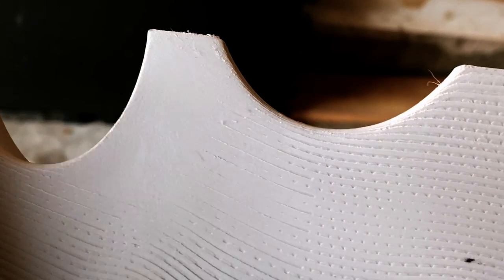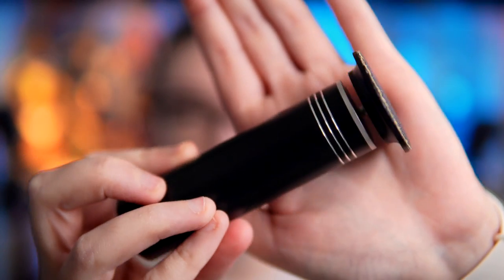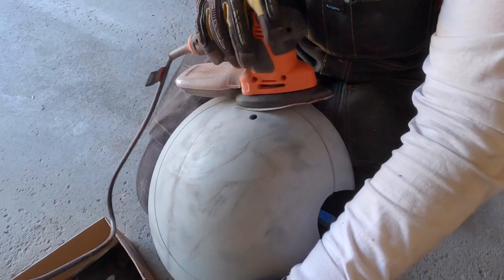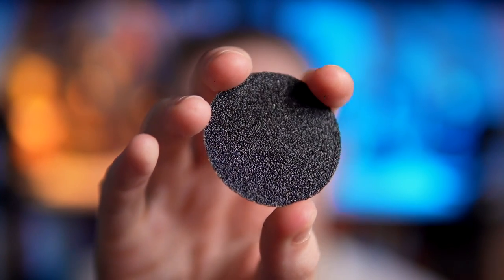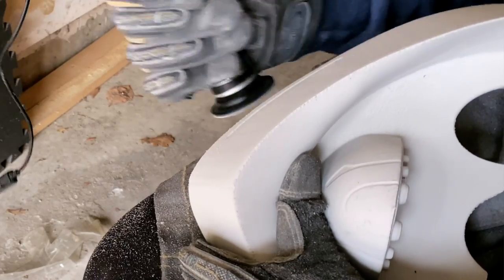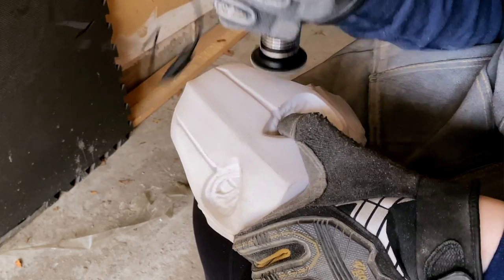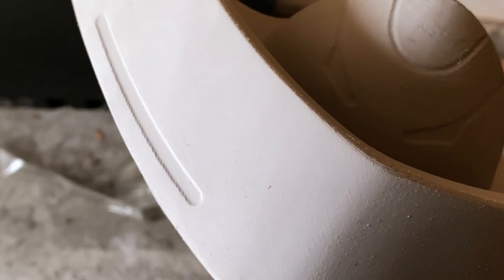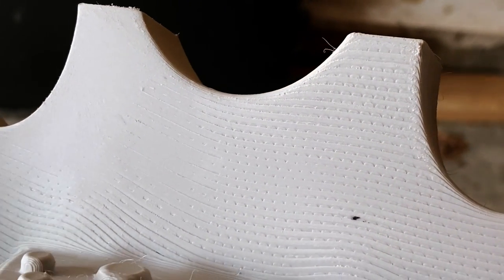Make Layer Lines Disappear in Seconds | The Best Way to Smooth 3D Prints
Electric Callus Remover that I have (there are lots of clones out there though)

- My Links -